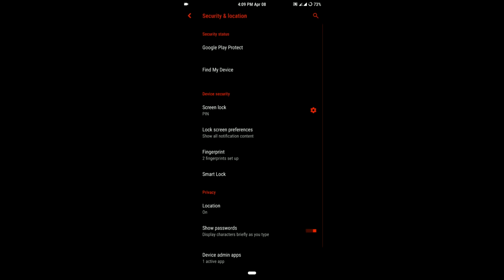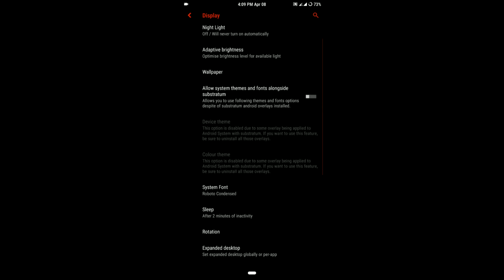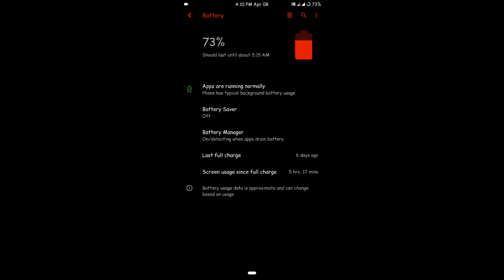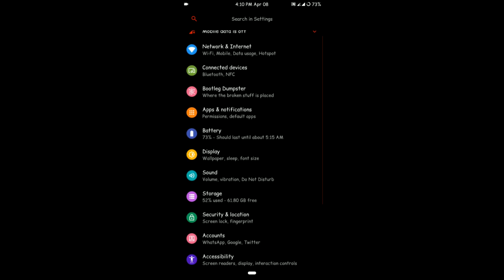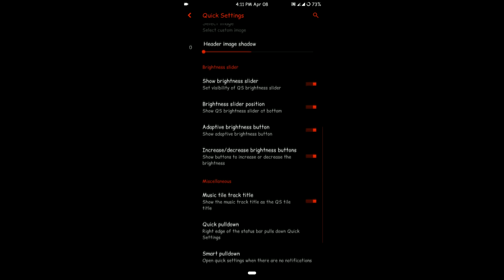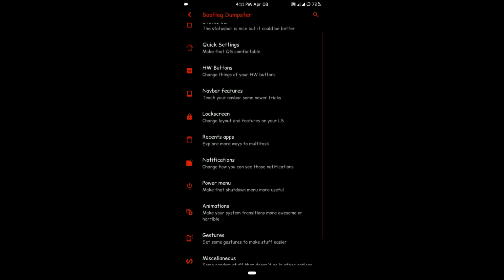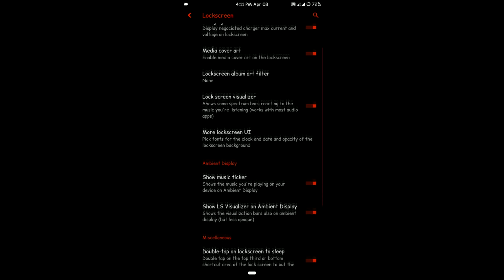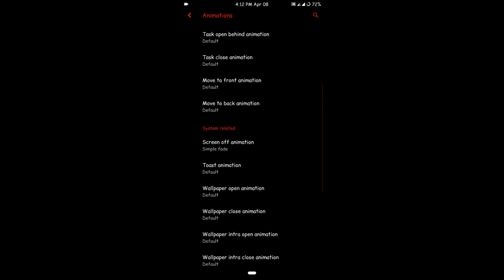Bootleggers ROM 4.1 [Android Pie 9.0] for LG V30 Review.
Don't forget to thank the developer of this amazing ROM!